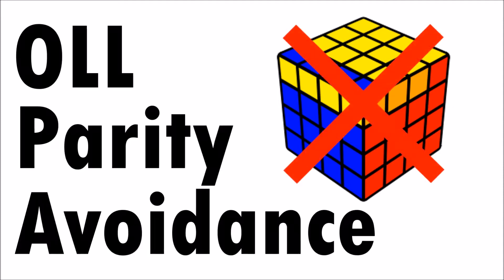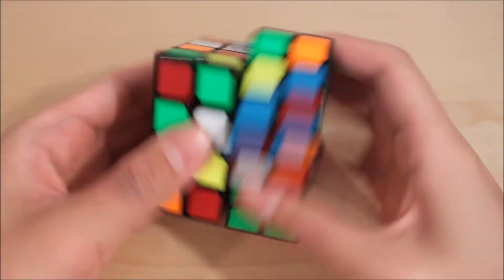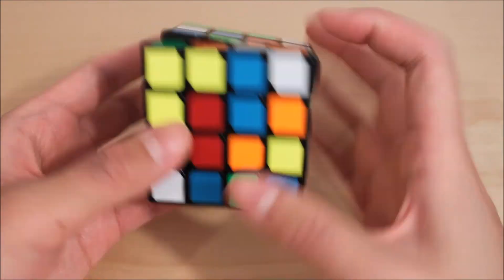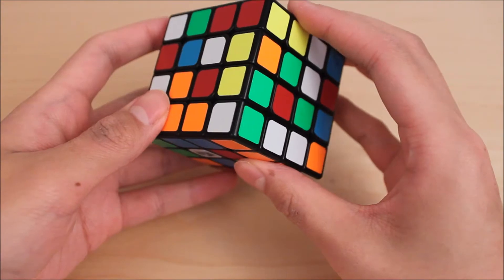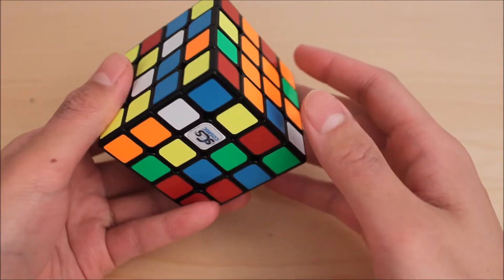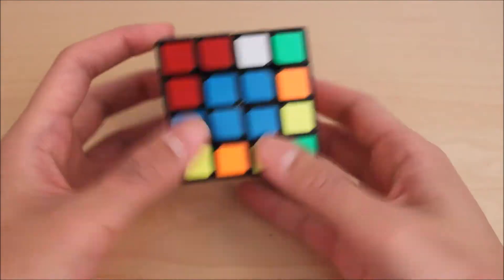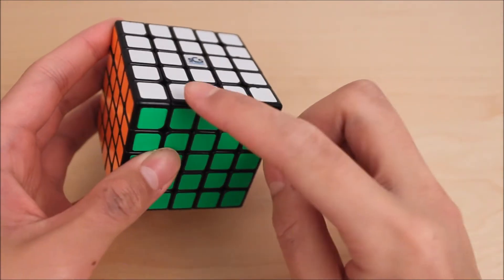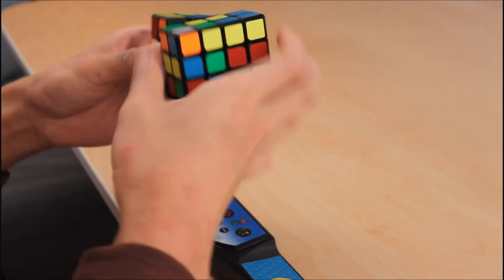OLL Parity Avoidance Tutorial (OPA) (4x4+)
How to avoid OLL parity! I was working on this for a few months and I finally finished. Leave any questions in the comments and I'll be happy to answer them :)
This method is pretty advanced, so it's recommended to learn it if you already have a good understanding of 4x4 and 4BLD.

Example Trace: 5:13
Example solves at 6:19